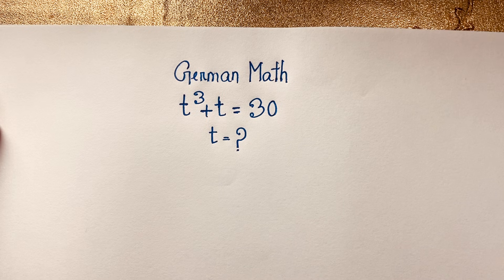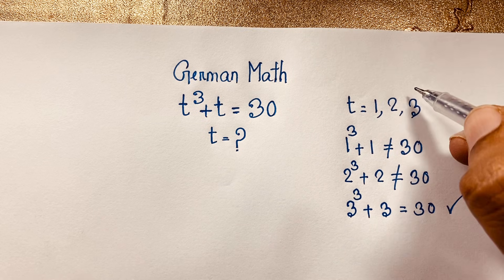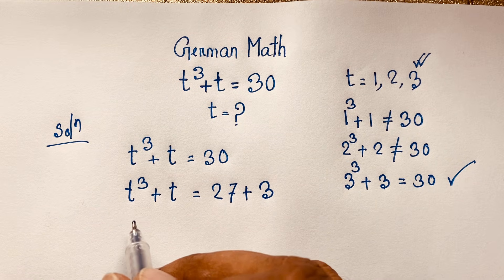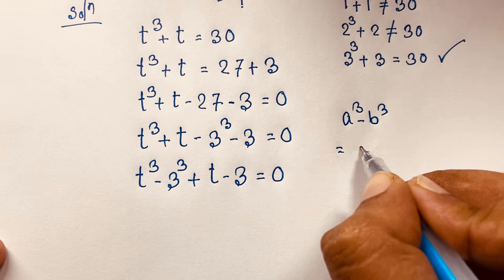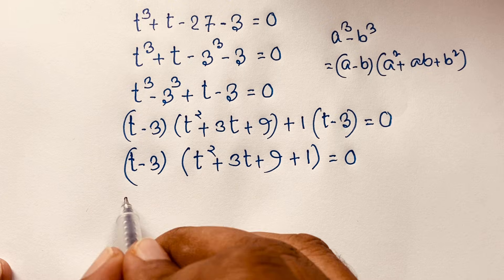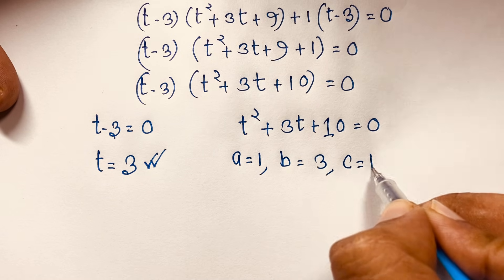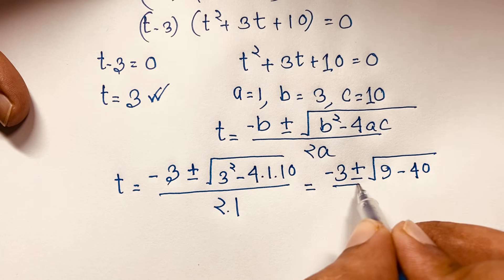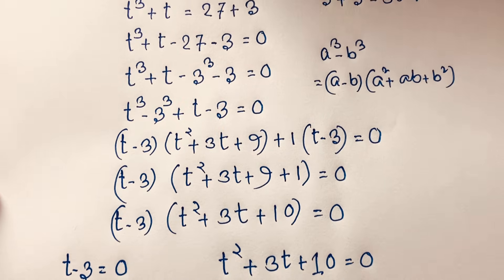What a Beautiful MATHS! A Nice German Exponential Maths Olympiad Question | t^3 +t =30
Hello everyone ,Welcome to Rashel's classroom. In this video i solve a tricky exponential expression. A nice German math olympiad question. Math olympiad problem.